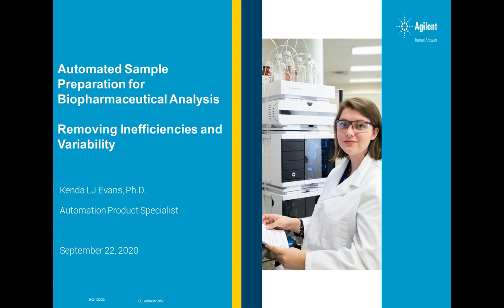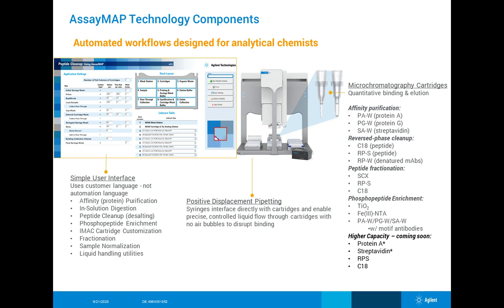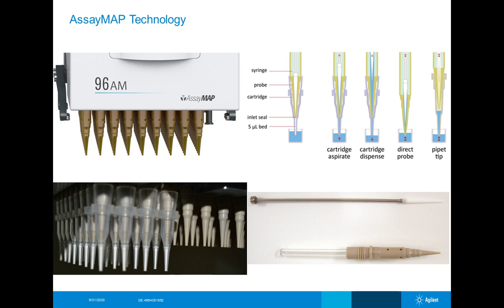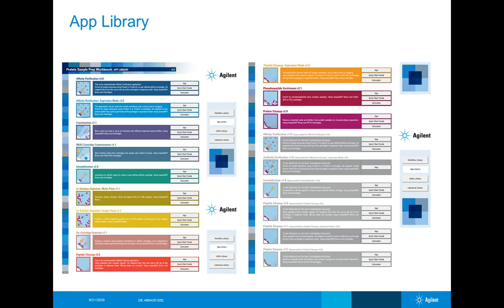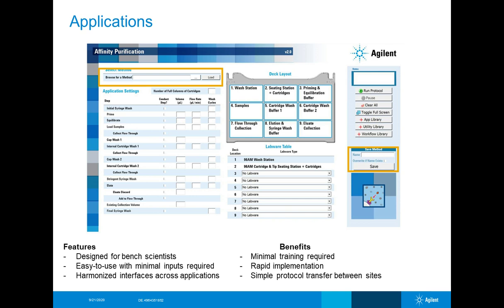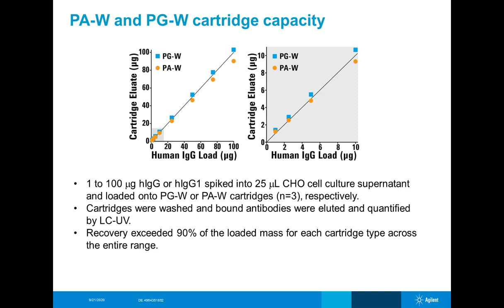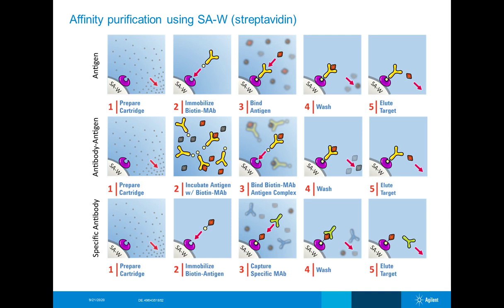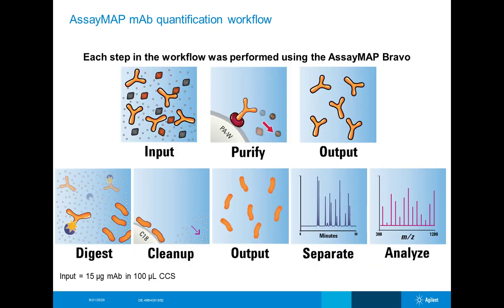Automated Sample Preparation for Biopharmaceutical Analysis: Removing Inefficiencies and Variability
Presented By: Kenda Evans, PhD

Speaker Biography: Dr. Evans received her Ph.D. in Pharmacology from The University of Texas Health Science Center at San Antonio focusing on Serotonin 1A receptor pharmacology. She did a post-doc at the University of Houston, College of Pharmacy and Pharmaceutical Sciences concentrating on cardiovascular and respiratory pharmacology.

Webinar: Automated Sample Preparation for Biopharmaceutical Analysis: Removing Inefficiencies and Variability